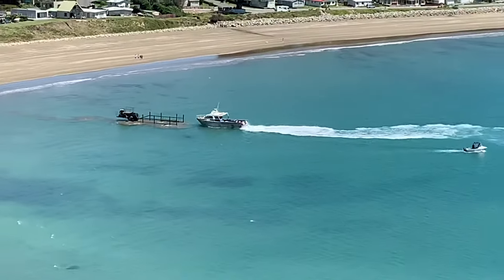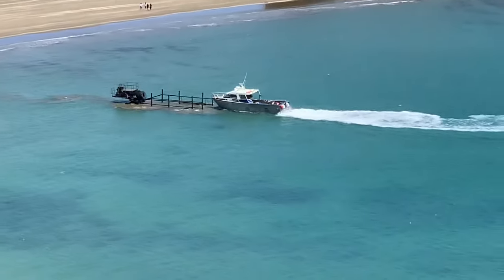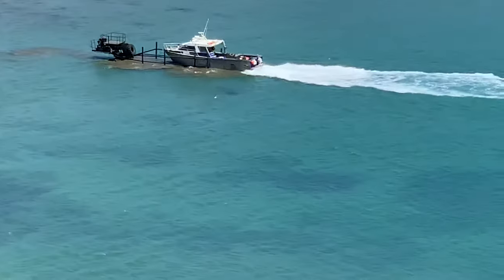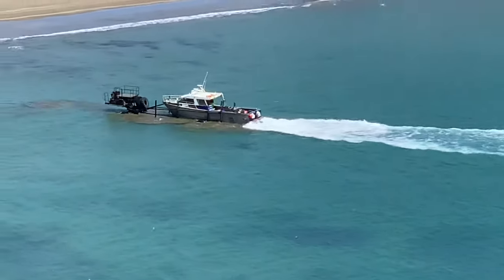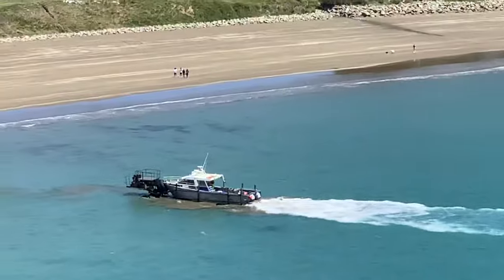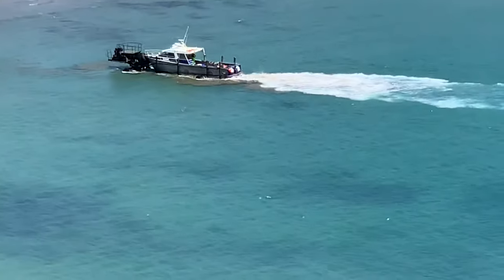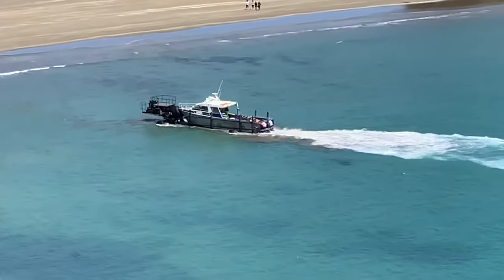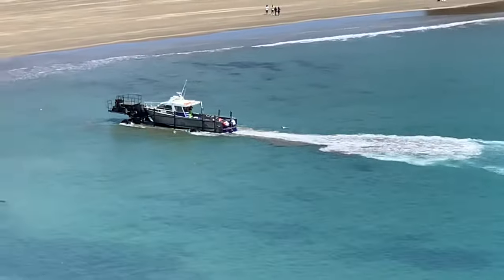Castlepoint fishing boat loading itself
Gives a whole new meaning to the term ‘trailer sailor’ 50 foot plus fishing boats at Castlepoint Wairarapa New Zealand loading themselves onto their tractor trailers. This is officially the windiest place in New Zealand, truly wild.